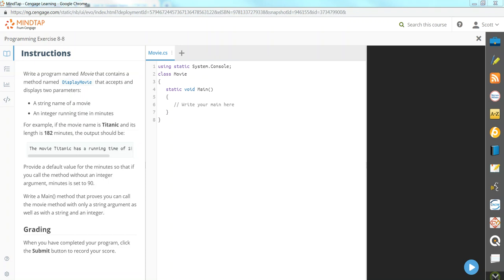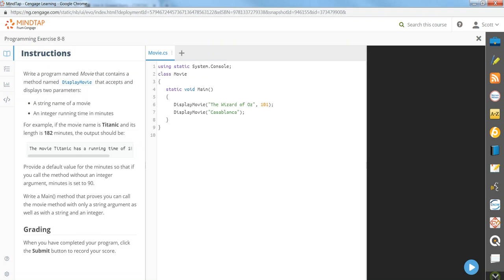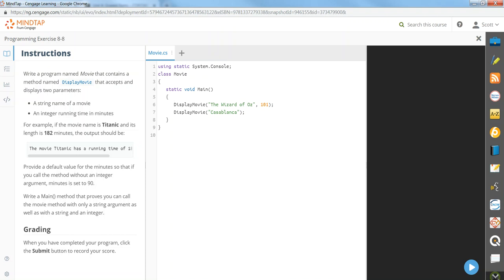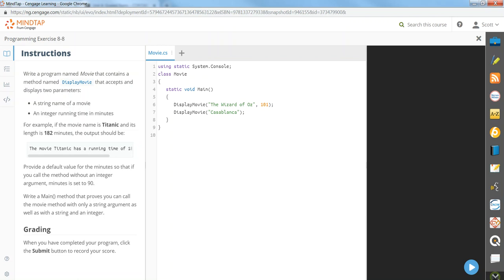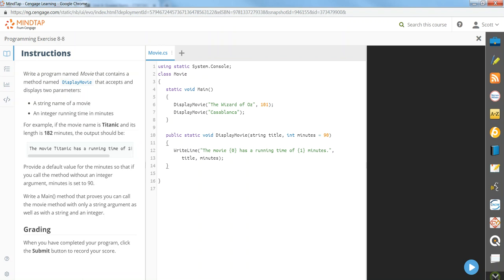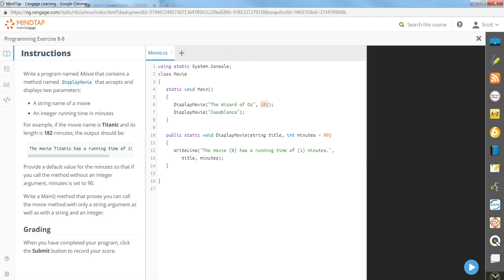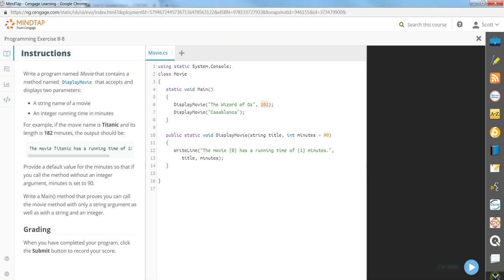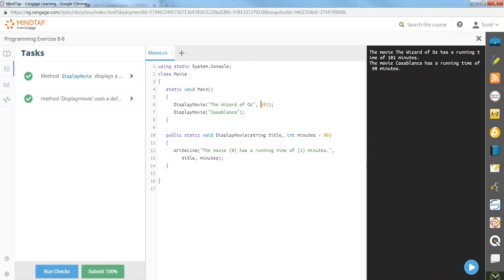COP2360 Programming Exercise 8-8